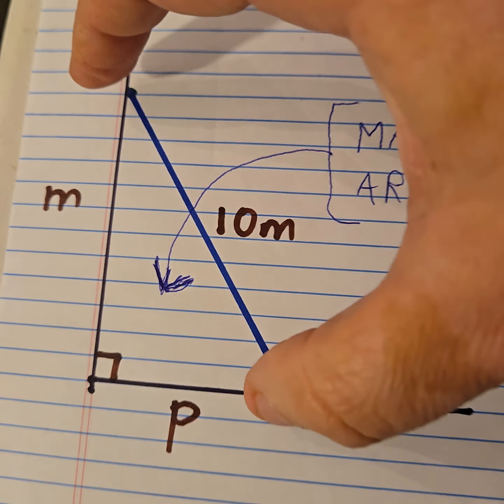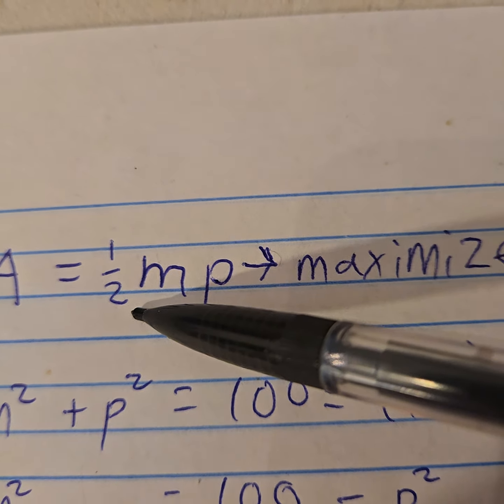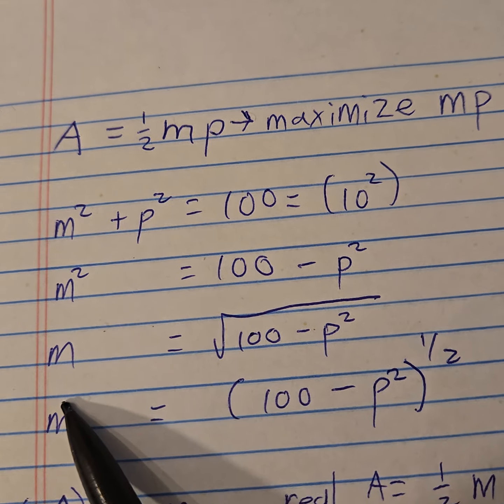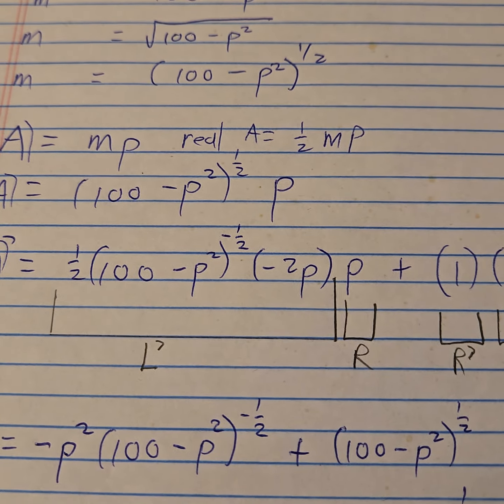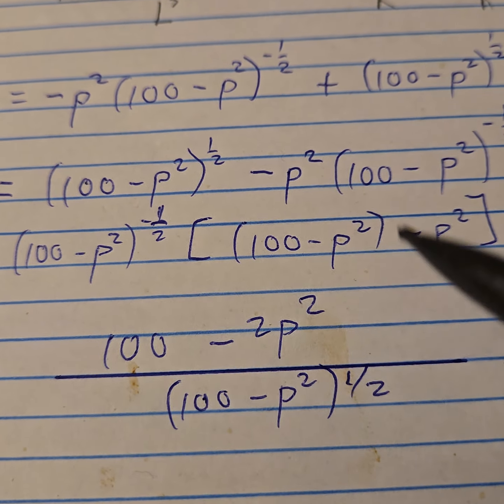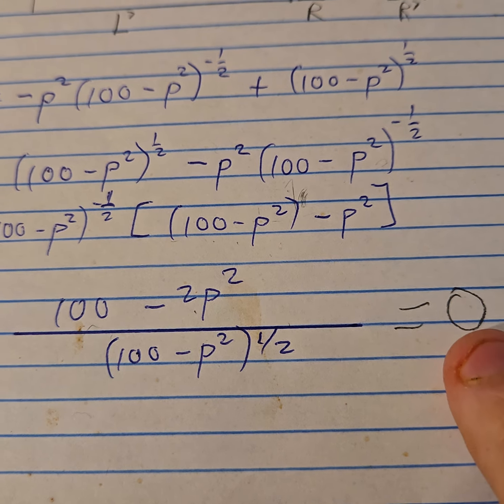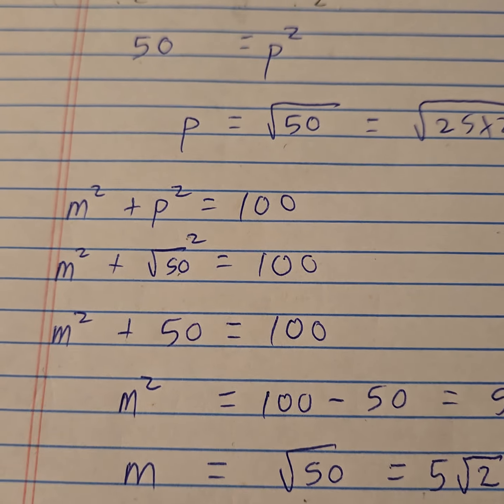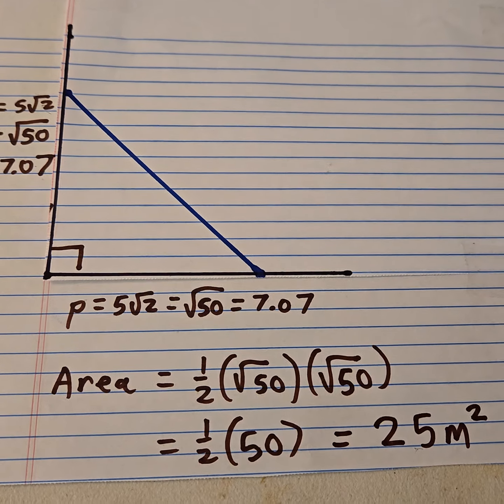Real-World Calculus: Solving for Maximum Area in a Triangle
We tackle a practical geometry problem using Calculus! Two long walls meet at a right angle, with a 10-meter barrier connecting them to form a right triangle. Our goal is to find where the barrier should touch the walls to maximize the area of the triangle. Watch as we use substitution and derivatives to solve this optimization problem step-by-step, finally arriving at the maximum area.